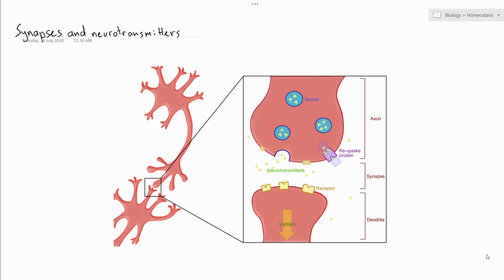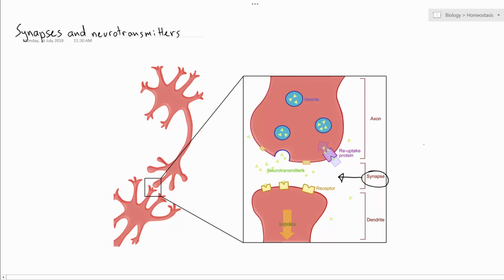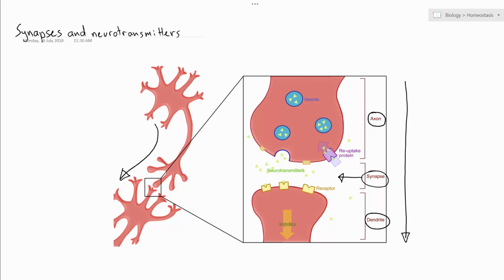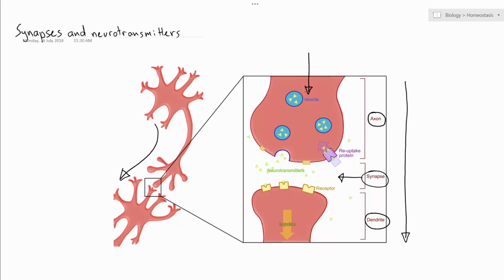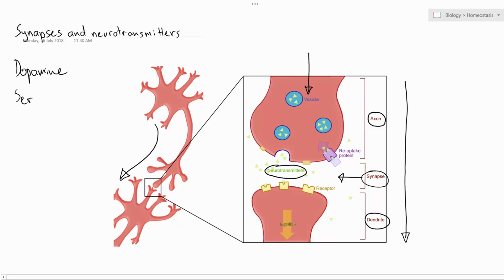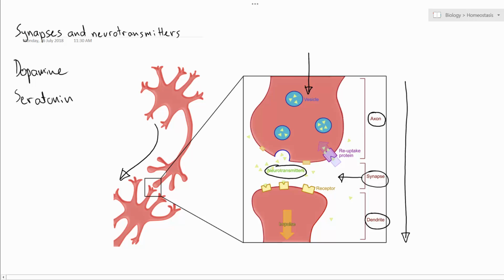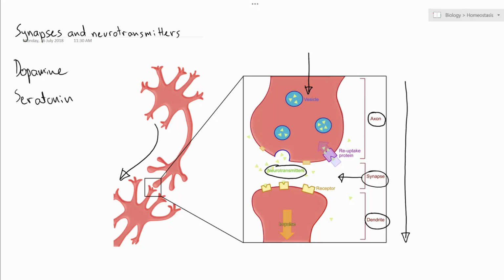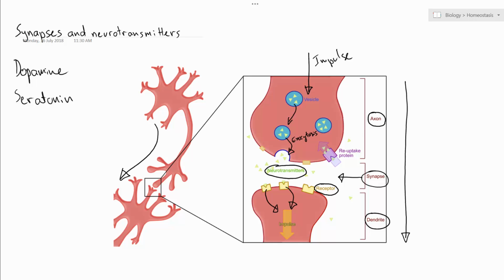03 Synapses and Neurotransmitters